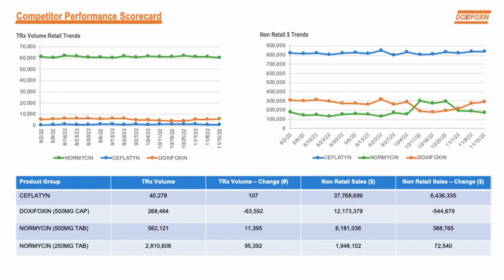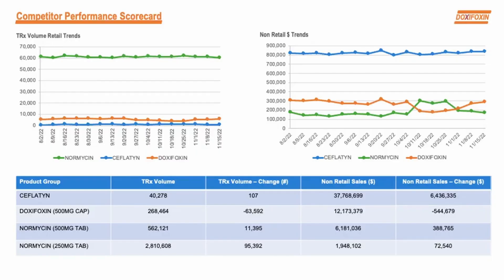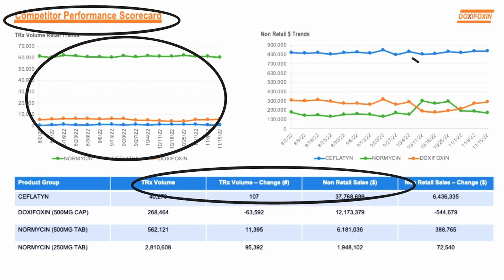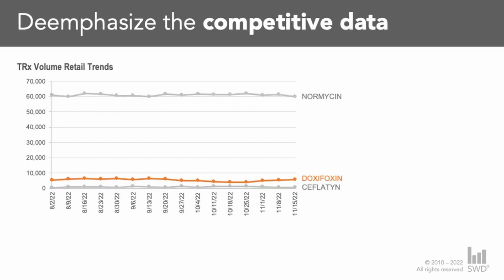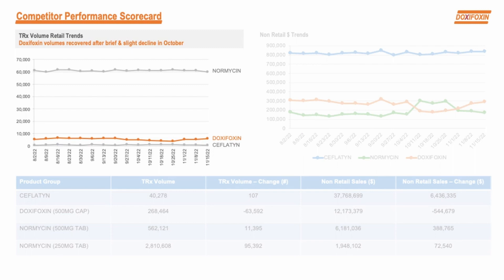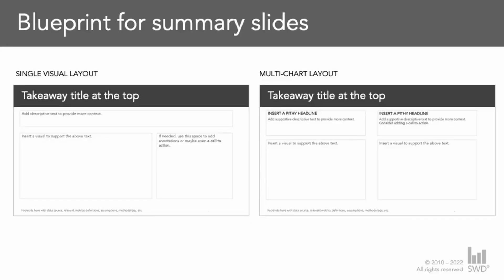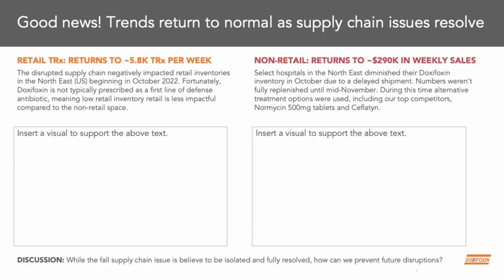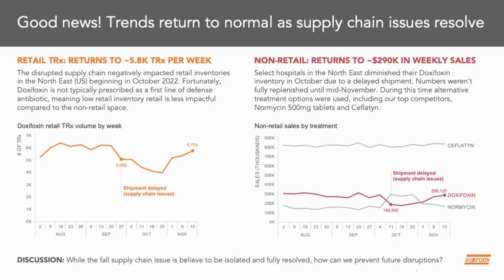Data storyteller improves a DASHBOARD | EP.3 Where are your eyes drawn?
Dashboard are built to explore not explain. They are great tools for exploratory analysis as you can makes sense of a lot of data relatively quickly. The challenge arrises when you then need to communicate your analysis to others. Data storyteller, Alex, shares two strategies for how you can go from an exploratory dashboard to an explanatory communication.

00:00 Intro
00:29 Why a dashboard doesn't work for explanatory analysis?
01:10 Example dashboard (the original)
01:29 Where are your eyes drawn test?
03:36 Makeover #1: quick & brute force
05:28 Makeover #2: summary slide
07:38 Outro

Packed with real-world makeovers and practical strategies, through twenty powerful makeovers, watch ineffective charts evolve into engaging visuals that captivate, inform, and lead to smarter decisions—preorder now!